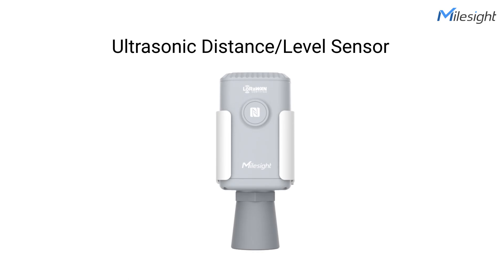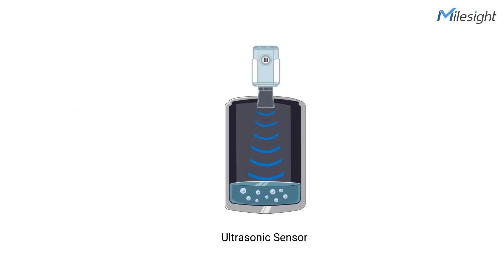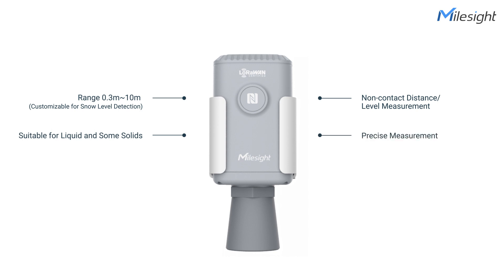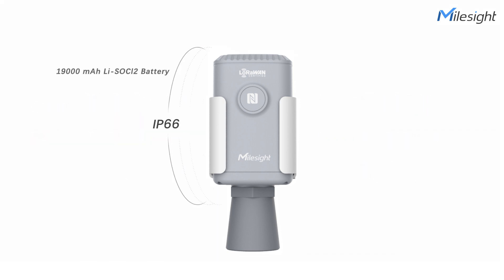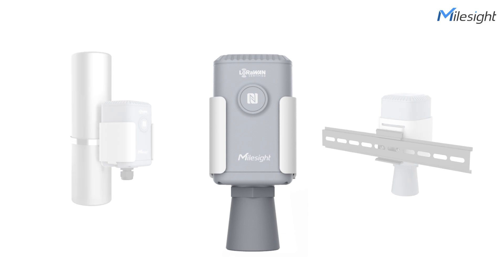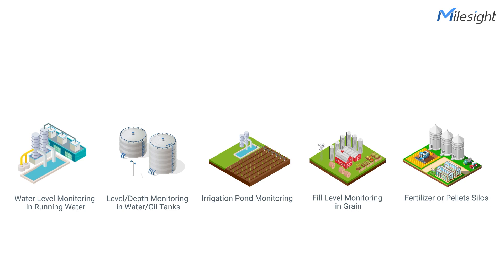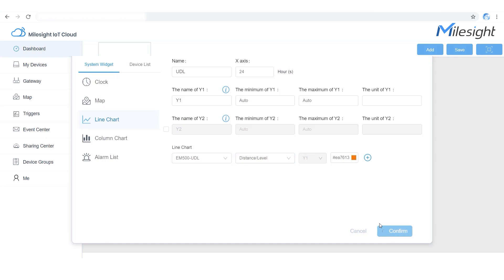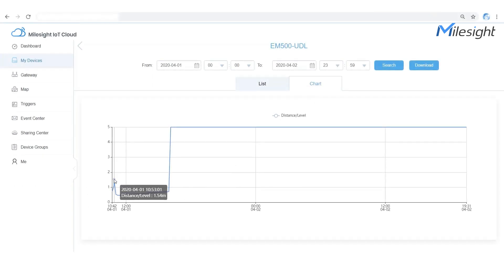Milesight EM500-UDL LoRAWAN Ultrasonic Distance & Level Sensor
As is known, ultrasound is high-pitched sound waves with frequencies higher than the audible limit of human hearing, and ultrasonic sensor will emit short ultrasonic waves, then receive them when they are bounced back. Based on the travel time of ultrasonic waves, we can calculate the distance between the transceiver and the surface of the target.

Milesight EM500-UDL LoRAWAN Ultrasonic Distance/Level Sensor provides highly accurate distance measurement for a variety of applications in harsh environments like flood monitoring, wastewater management, fill level monitoring in grains or fertilizer. The measurement is based on ultrasonic waves transmitted and reflected back from nearby objects.